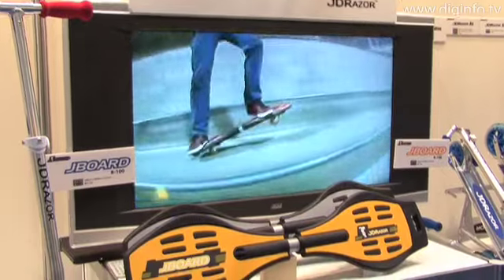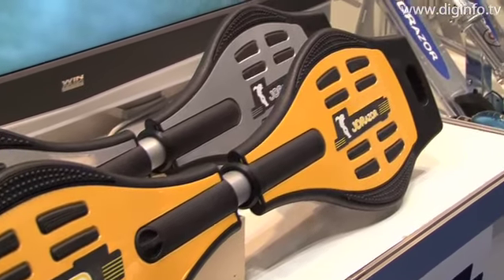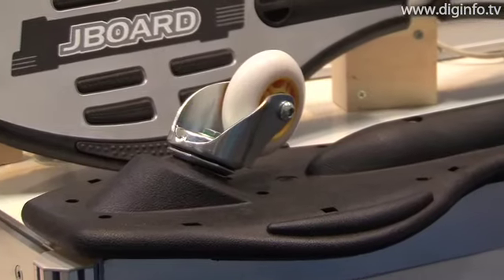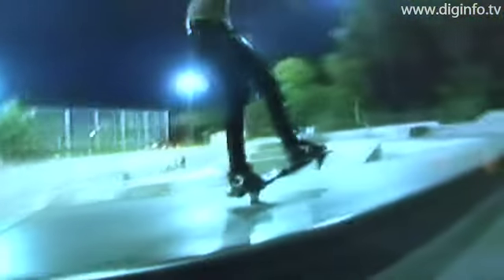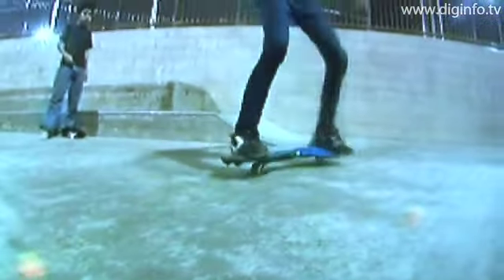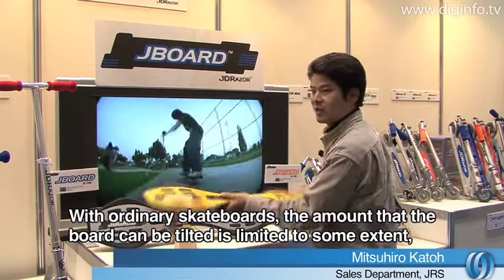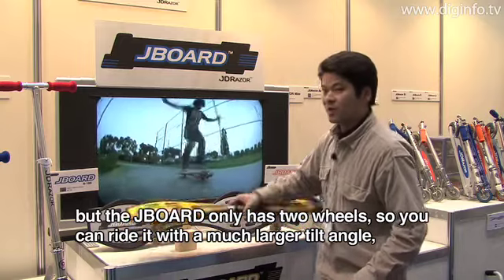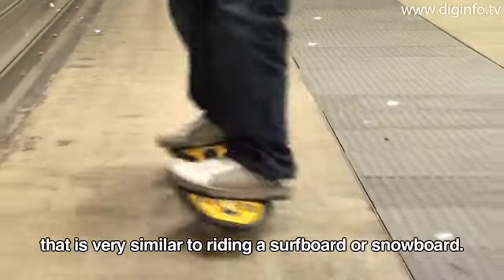JBOARD New Concept Based Skateboard : DigInfo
JD Japan exhibited the JBOARD, a skateboard based on a new concept, at the Spring 2009 Tokyo International Gift Show.

The JBOARD features only two wheels, one on the front deck and one on the back deck, and the front and back decks are connected by a rotating joint-bar mechanism. The JBOARD is a new type of street based skateboard on which skateboard enthusiasts can enjoy a wide variety of techniques such as turning and advancing by tilting the decks in opposite directions.

The JBOARD costs 10,290 yen including tax and can be purchased at major sporting good stores such as the Sports Authority and Super Sports Xebio.